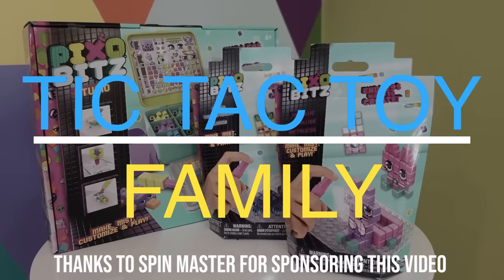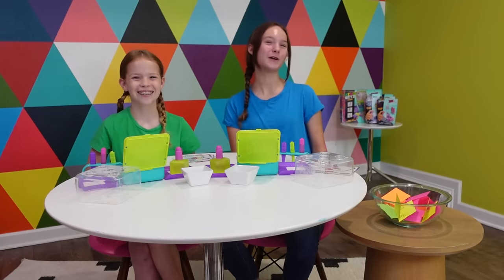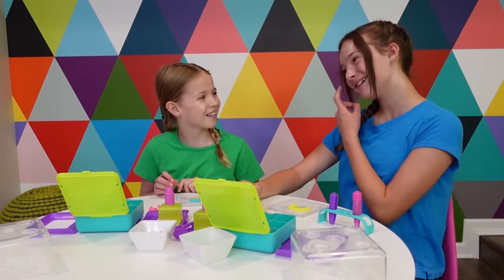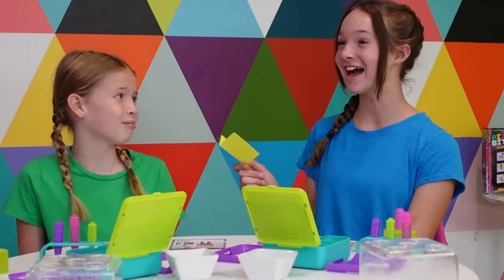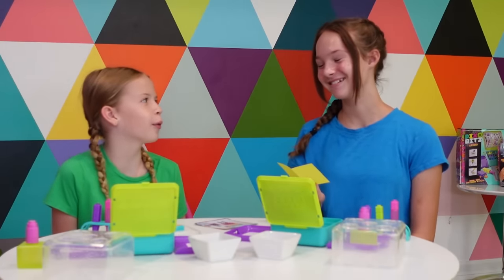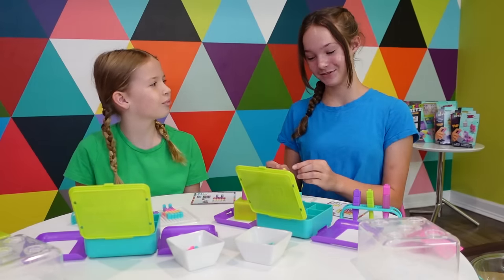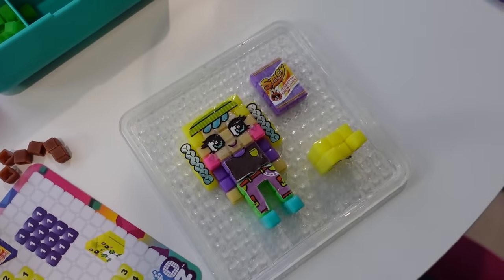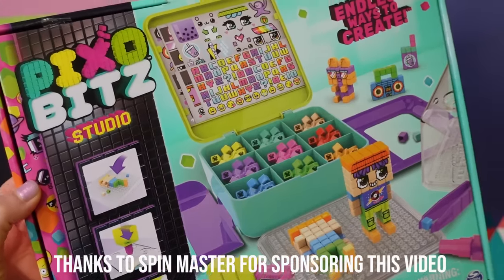Are You an ADDY or a MAYA ??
Do you think of yourself as more of an Addy or a Maya? Well now is your chance to take a This-or-That quiz to find out who you are most alike! The girls are having fun with their new Pixobitz Studio creating 3D and 2D animated characters! Dream it. Make it. Love it. Pixobitz creations are super easy to build, using only water. Just stack, spray, and style! No heat and no mess!

Kickstart It by Dreamlamp TUFI0XGPO7RVJRMK
Pins And Needles by BRASKO 2PXPWQ49W7TYX9SS
Something I Can Dance To by Alright Years QD1Z97GLZHVJN3QY
Good Weather by SOLO W6QQ2IZH0JXDLSK2
Feels Right by City Rat UEO8DCHHBVJTXGEG